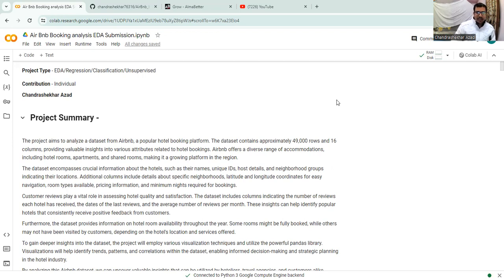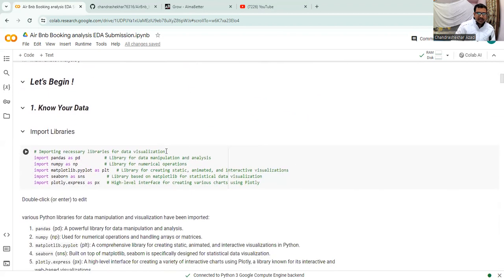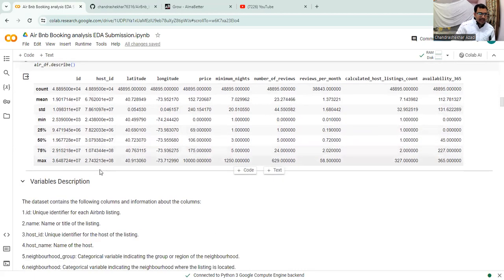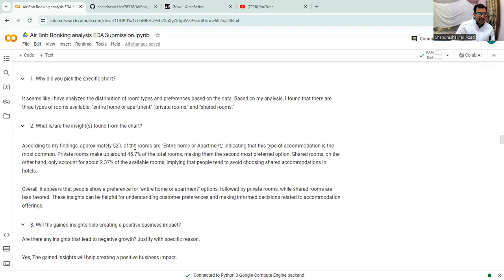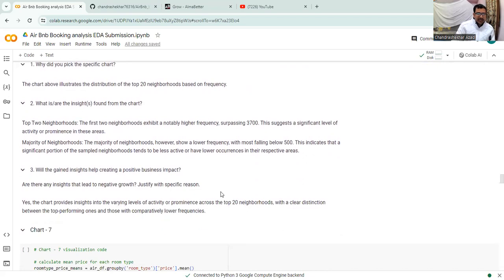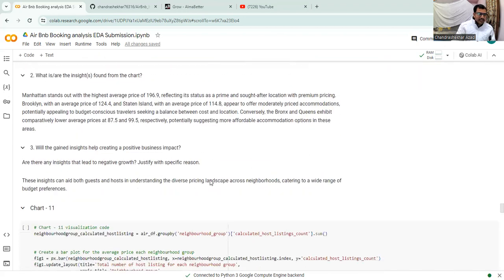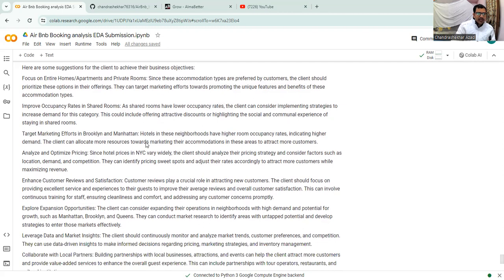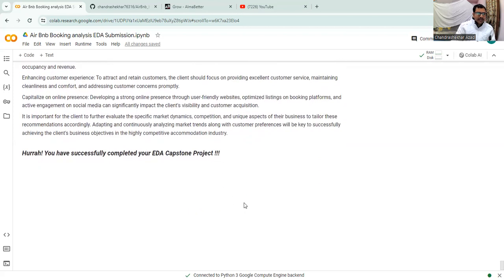air bnb booking analysis